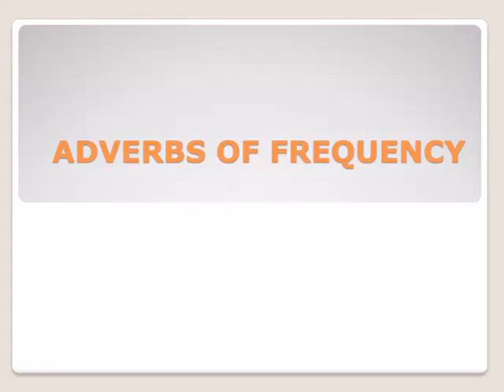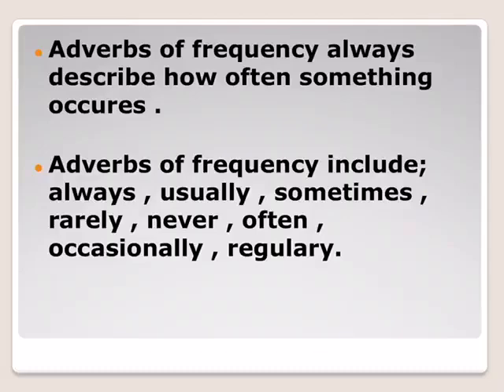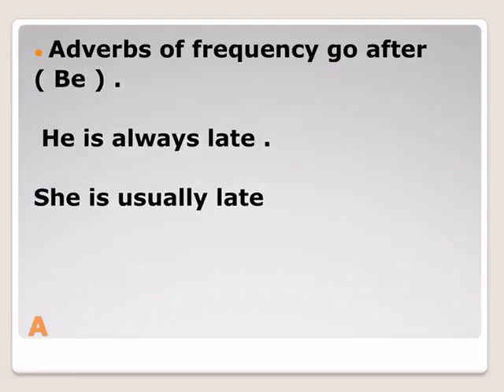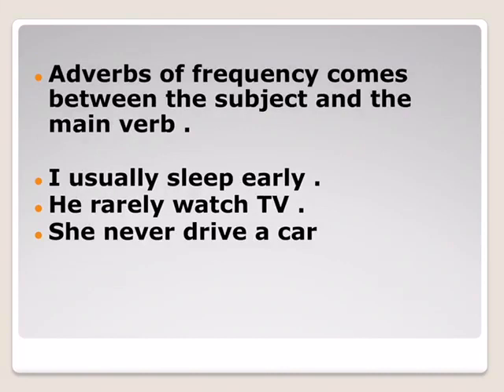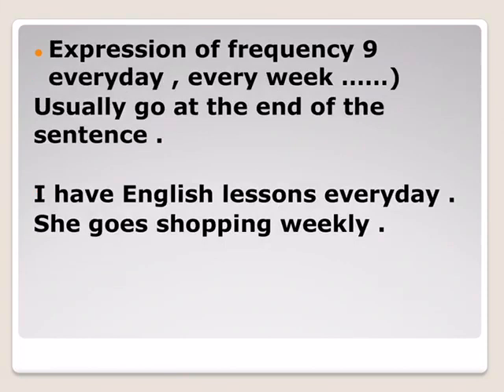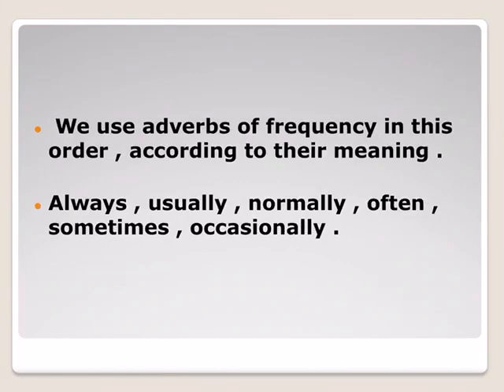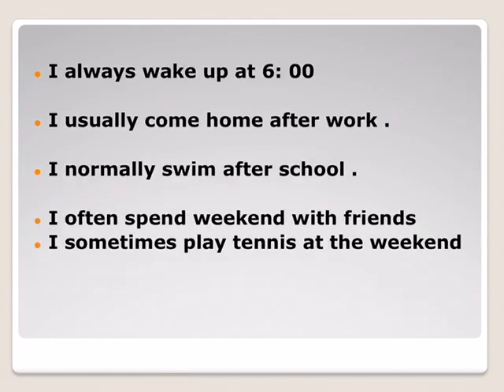12 English 12 g